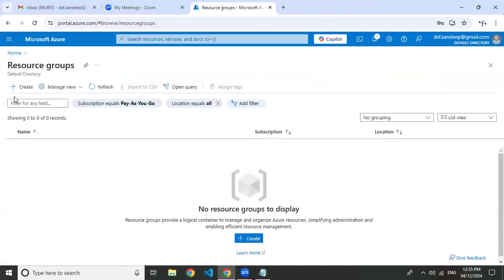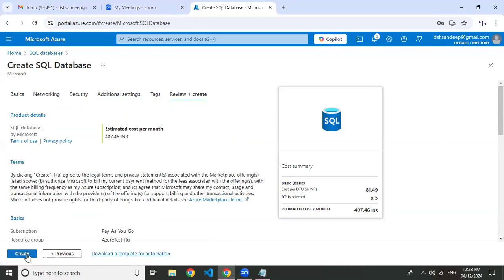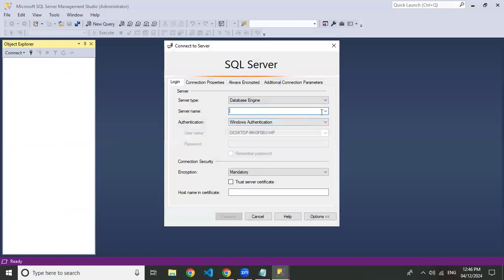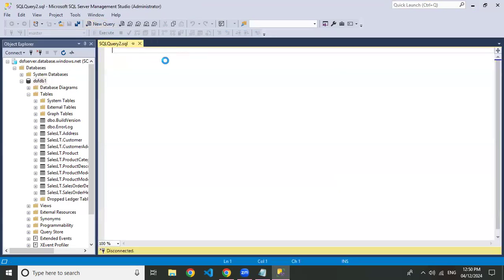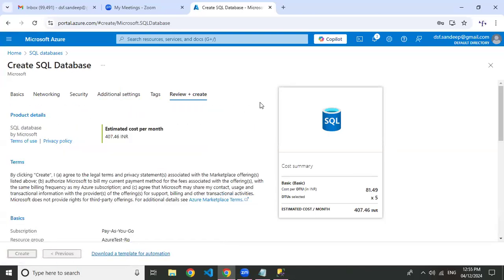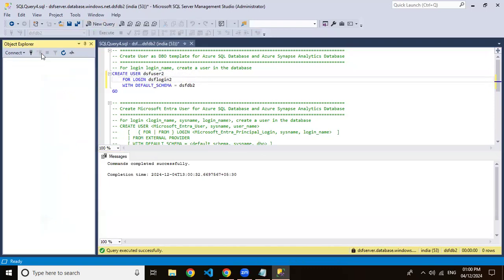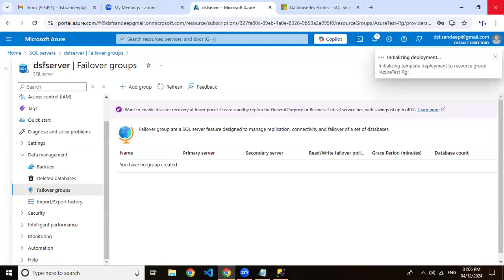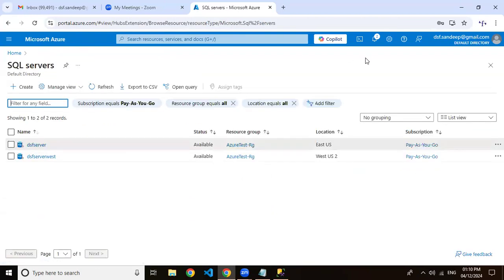AzureDevOps&Admin What is Azure SQL in Telugu@MicrosoftAzure@AdamMarczakYT @AzureAcademy@AzureDevOps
Azure DevOps & Azure Admin Class 25